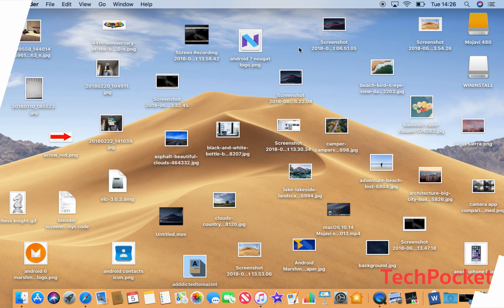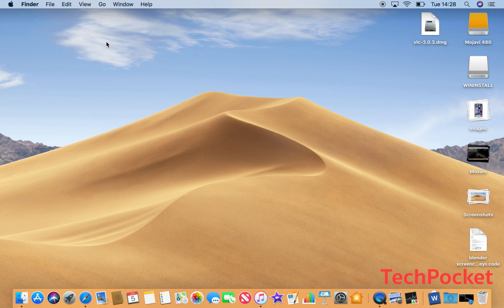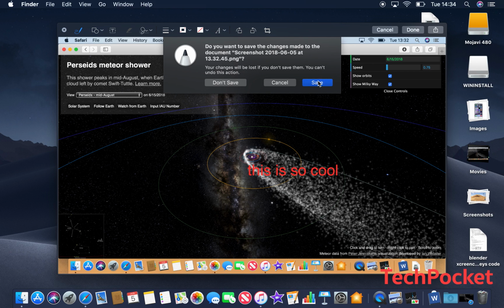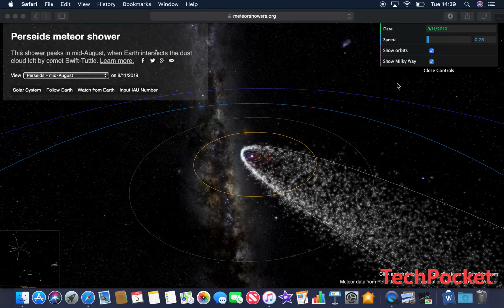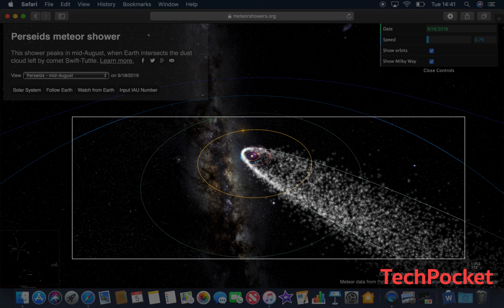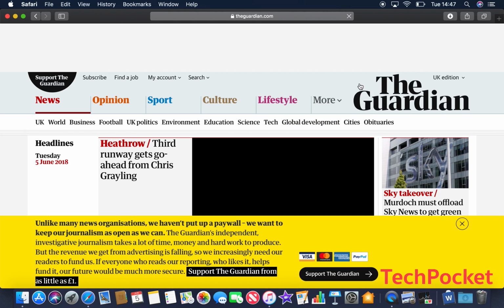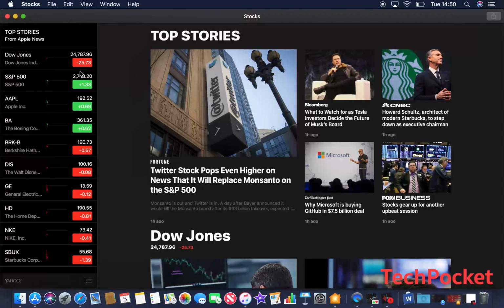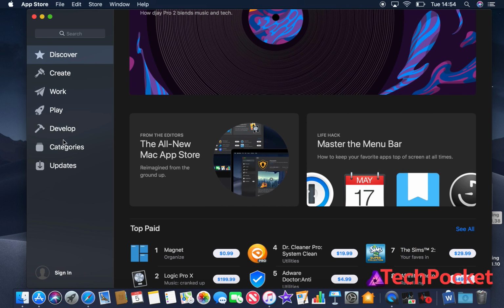MacOS Mojave - What's new? | Dark Mode? | Demo